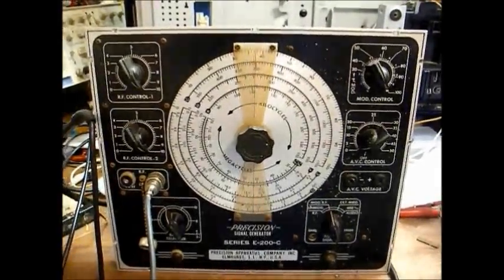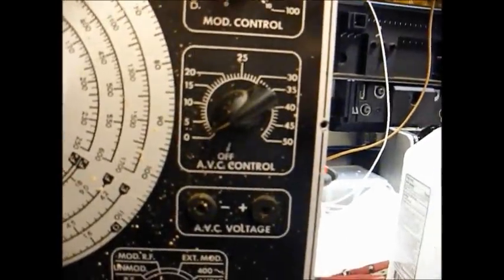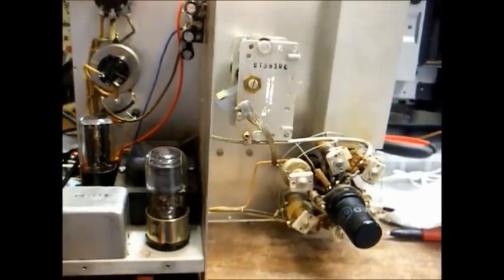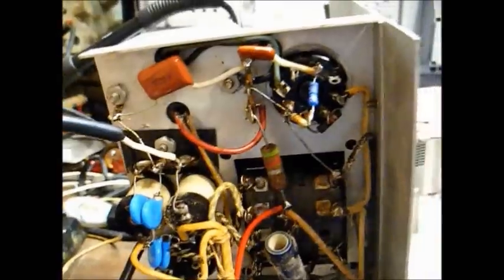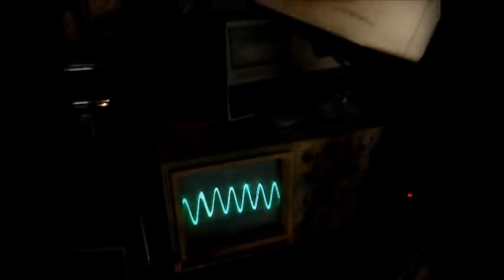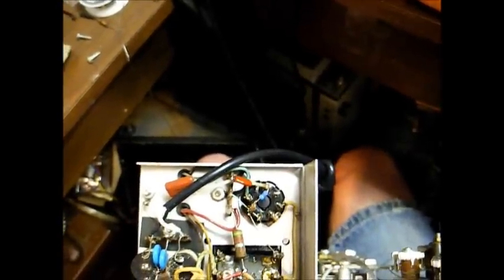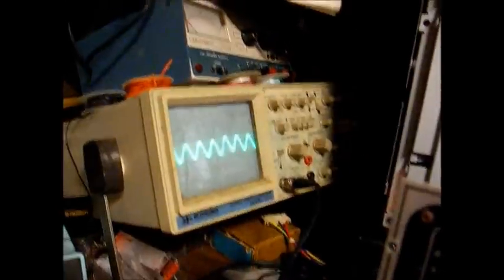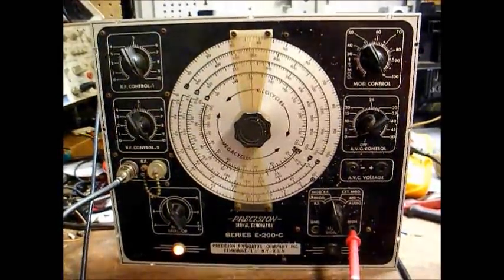Repair of a late-'40's Precision E-200-C RF signal generator - part one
Here's a Precision model E200C service grade RF signal generator from circa 1949.

When received; the old paper and electrolytic capacitors were leaky and some resistors were out of tolerance. After these parts were replaced, the generator had good RF output; but, the internal audio oscillator (modulation signal) was nearly dead and I could find no reason for this section not to work. There was one carbon composition resistor that was connected between the grid of the audio oscillator tube and ground that had gone up in value; so, I replaced it with two film resistors wired in series to get the correct value. I went back to a carbon composition resistor in this application and the oscillator worked much better; but, is still not as robust as it could be. For some reason, this circuit does not like film resistors and I will sleep on this overnight to see what I can do to improve performance.